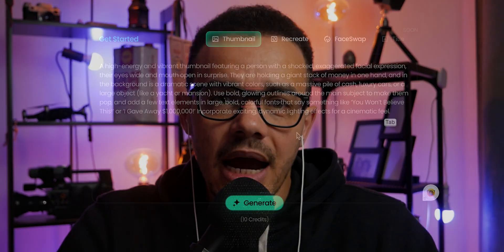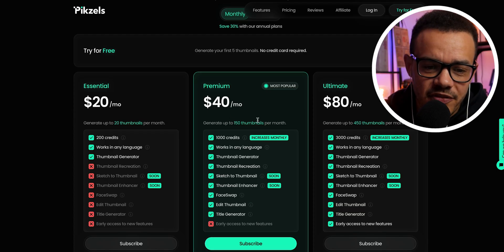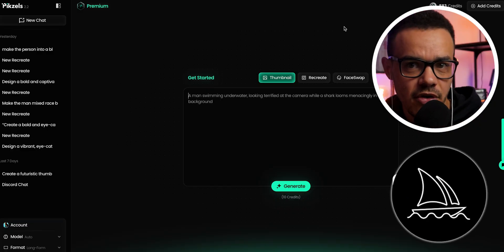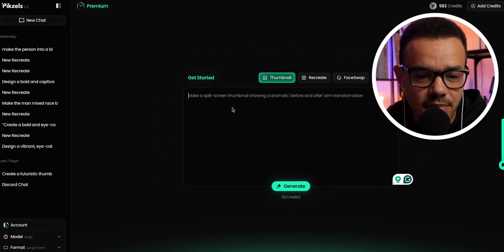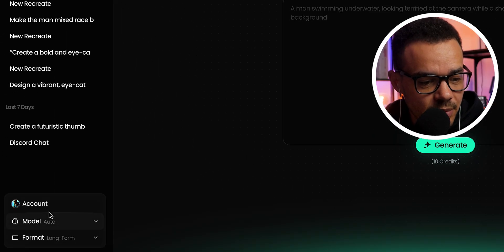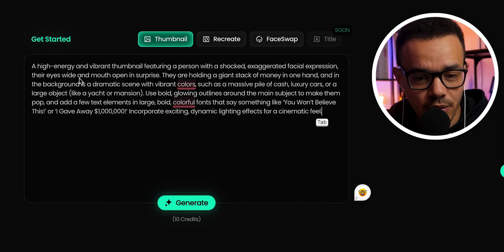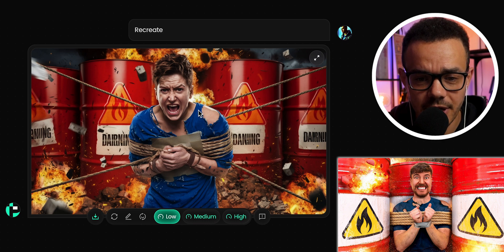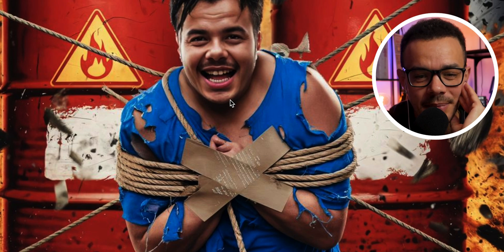How to Generate VIRAL AI Thumbnails in Seconds with Pikzels AI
I'll show you how to create viral AI thumbnails effortlessly in seconds using Pikzels AI thumbnail generator!

Video Chapters:
00:00 - Introduction to Pikzels AI
00:54 - Pricing Options
01:46 - Using Pikzels on Discord
02:21 - Using Pikzels on the Website
03:02 - Exploring Pikzels Tools (Thumbnail, Recreate, Face Swap)
04:06 - Creating a Thumbnail from Text
05:10 - Customizing Thumbnails with Prompts
05:35 - Using Thumbnail Recreation (Example 1)
07:42 - Face Swap Demonstration (Example 1)
08:25 - Using Thumbnail Recreation and Face Swap (Example 2)
09:55 - Final Thoughts and Recommendations